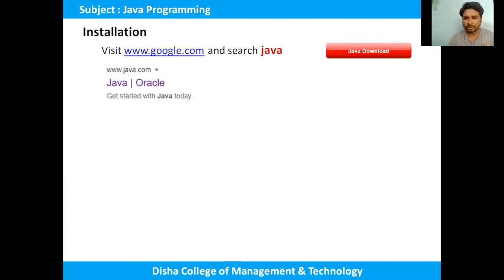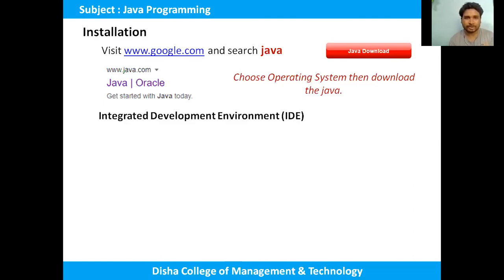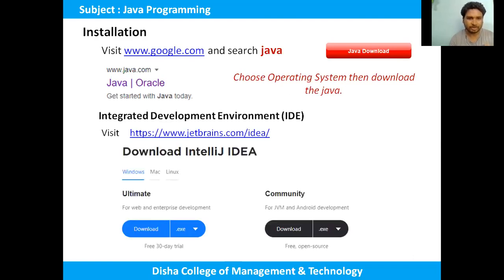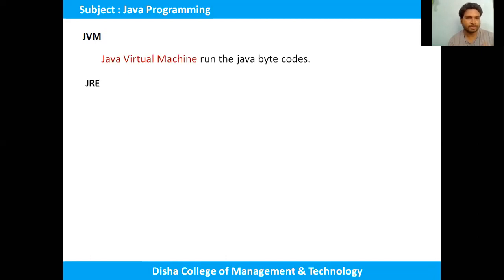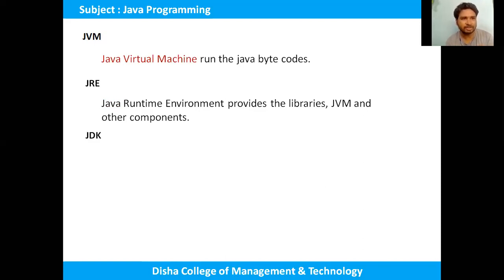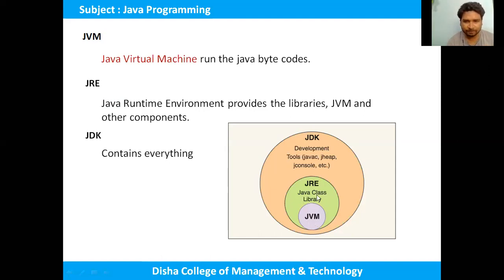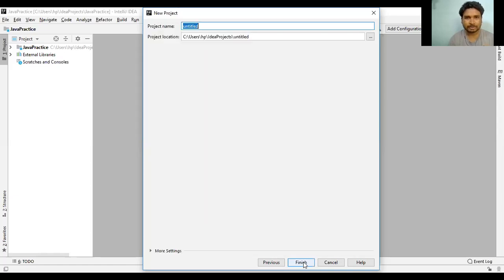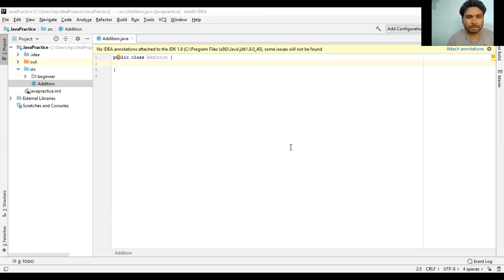Java Installation and Environment